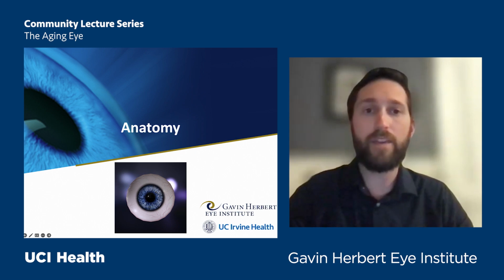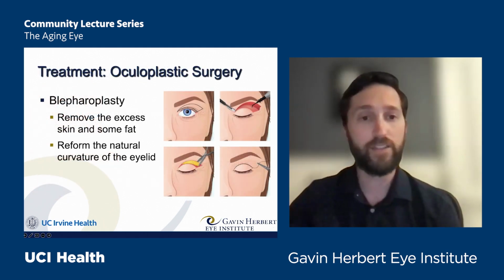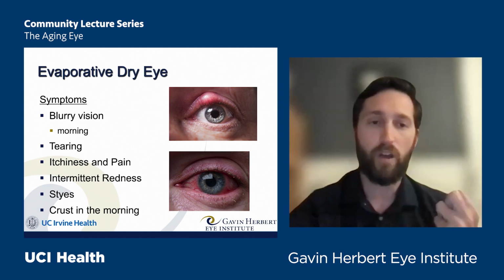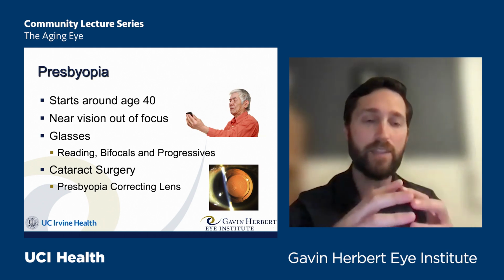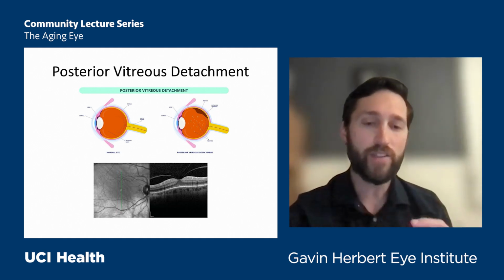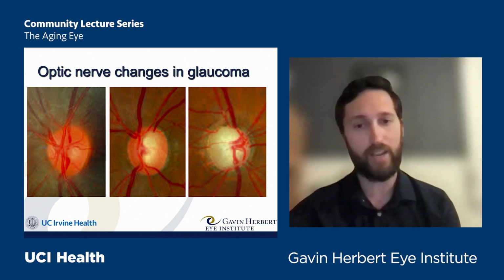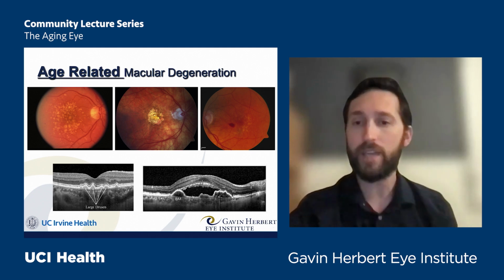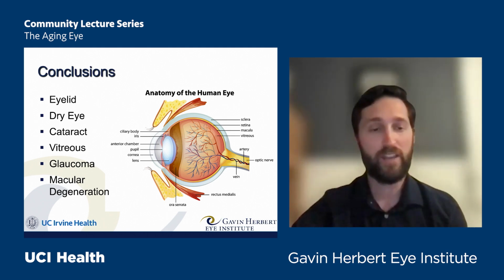2025 Community Lecture Series: The Aging Eye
In this community lecture, Dr. Smith discuss various changes in vision due to age and how they can be treated.